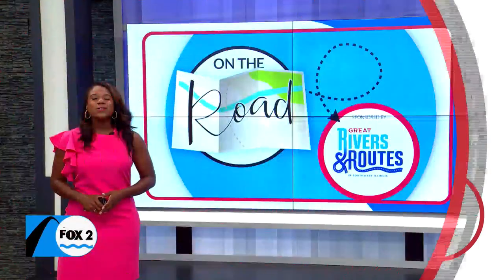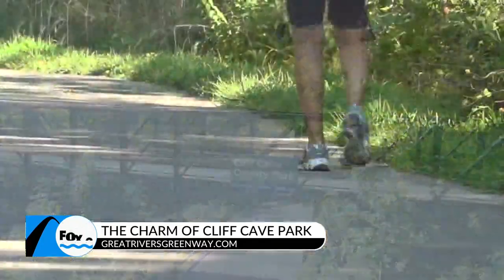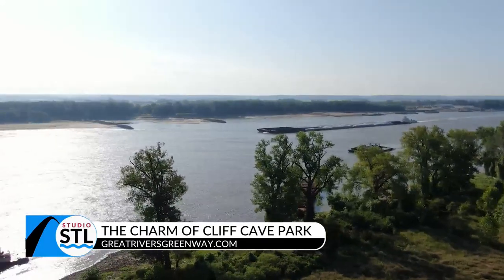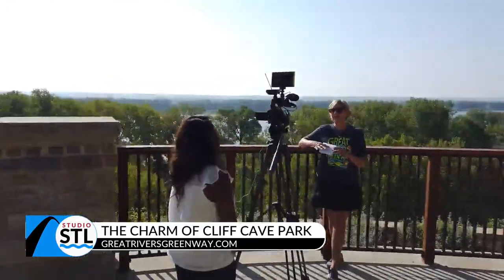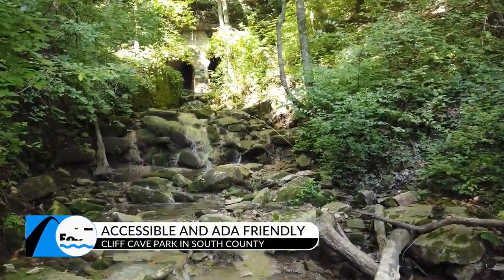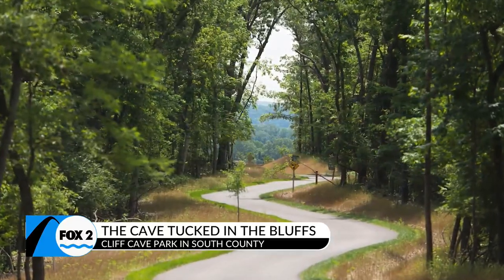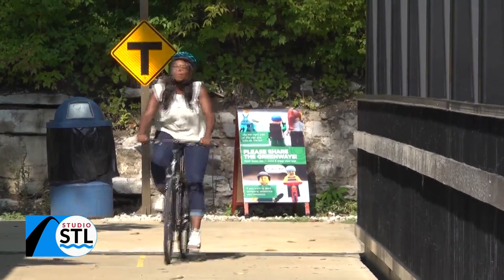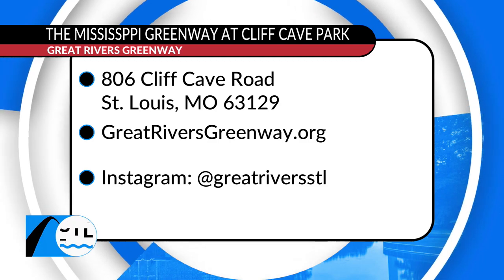Check out the Great Rivers Greenway within Cliff Cave Park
There are three sections of the Mississippi Greenway. One stretches from the downtown St. Louis Riverfront to the Old Chain of Rocks Bridge and another connects Jefferson Barracks Park to the River City Casino. We got out to Great Rivers Greenway to showcase the Mississippi Greenway that lies within Cliff Cave Park.